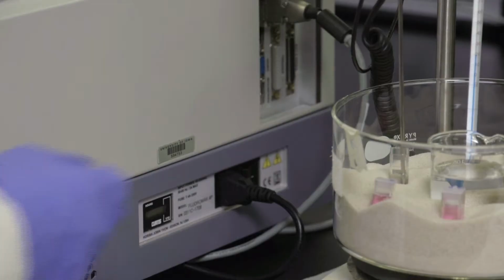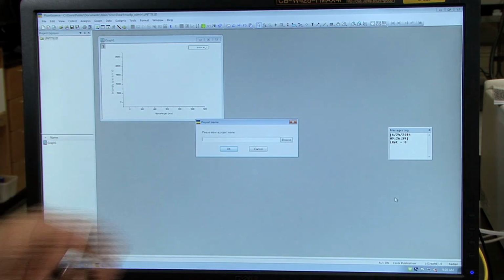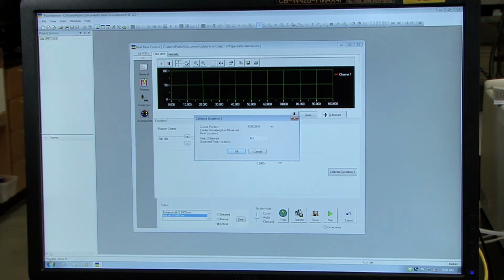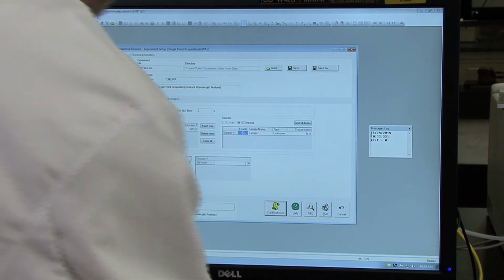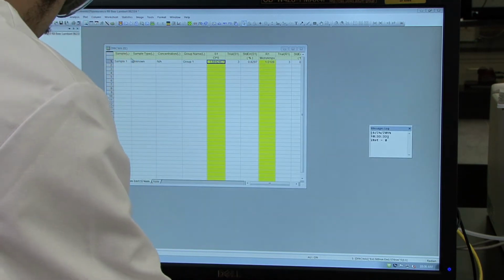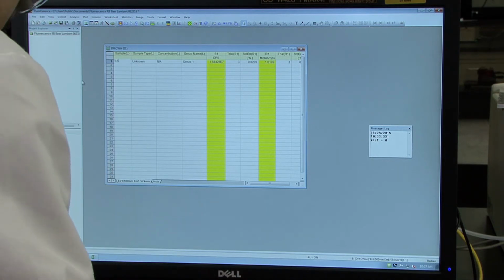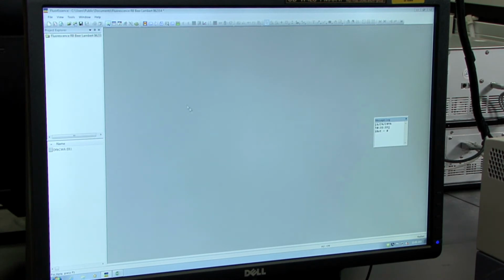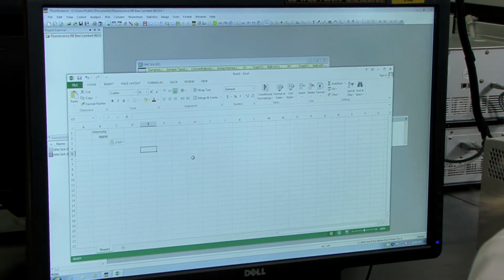Chem Exp6 Cyclodextrin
0:01 - Introduction and Calibration of the Fluorimeter
0:36 - Login Information
12:17 - Temperature Dependence
18:50 - Cleanup